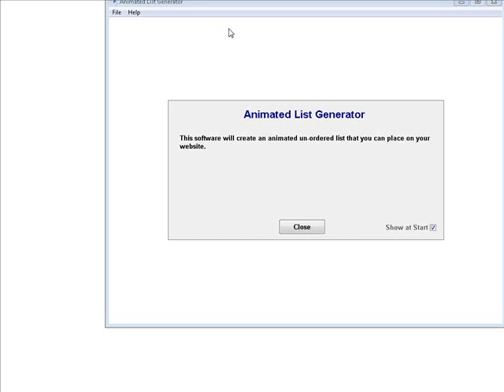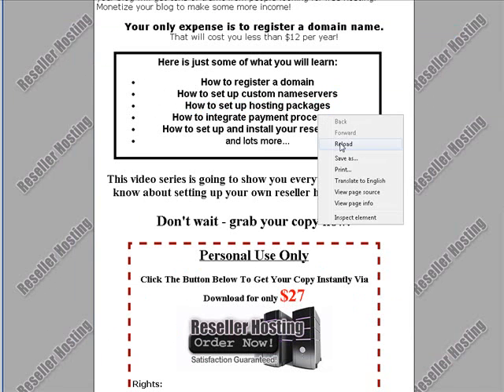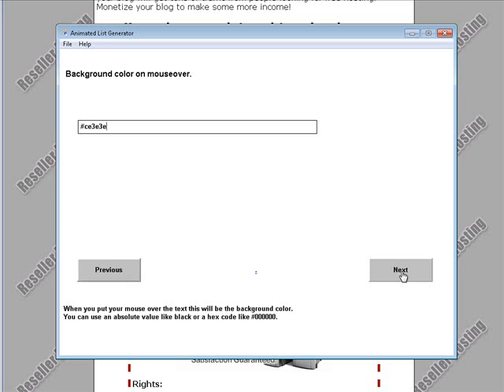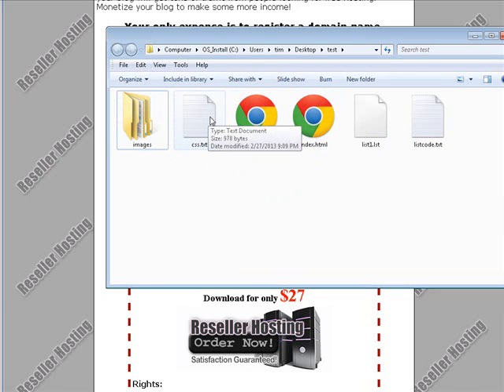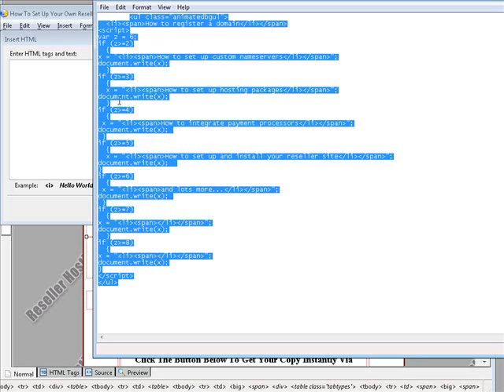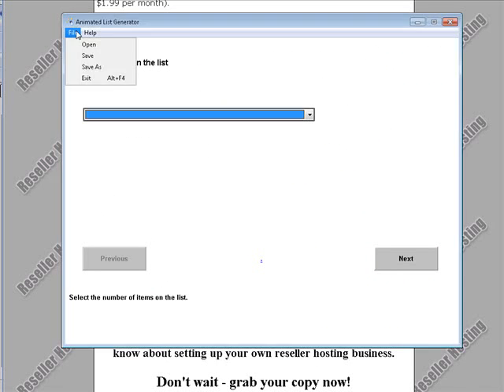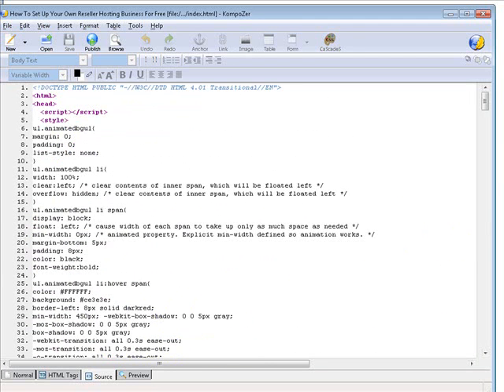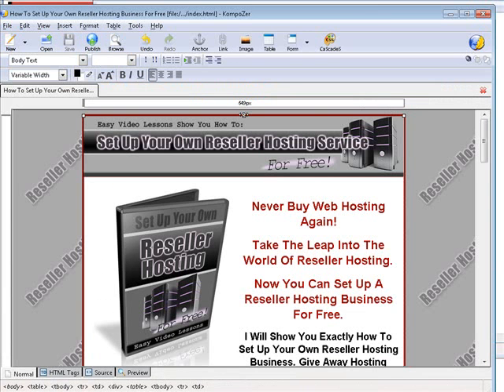Animated List Generator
This software creates an unordered animated list for you to place on your website. By AXXAsoft.com